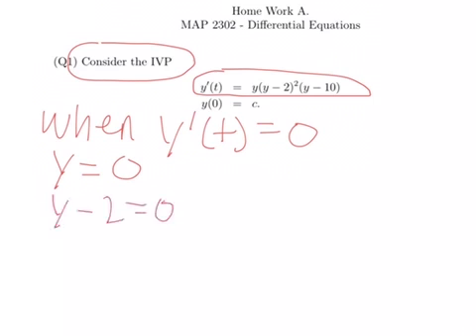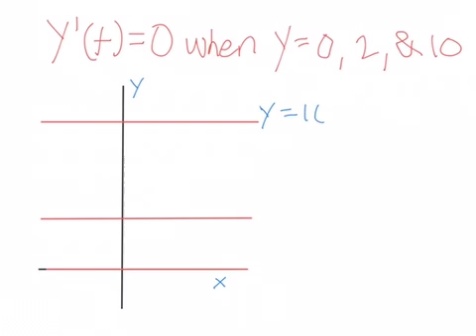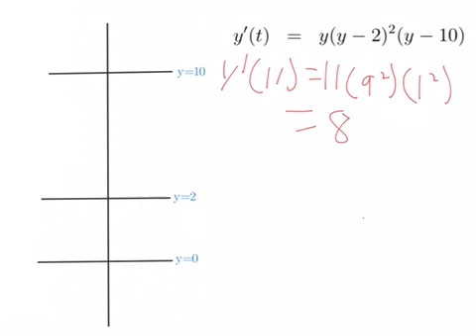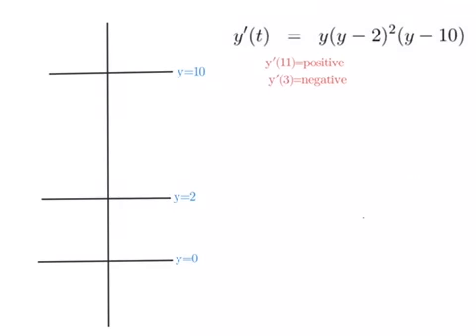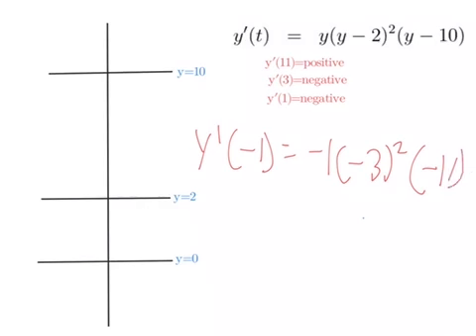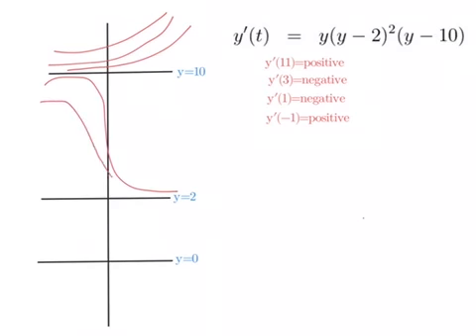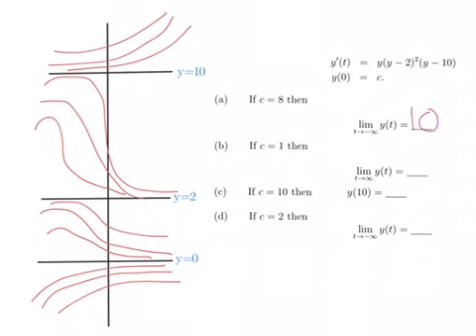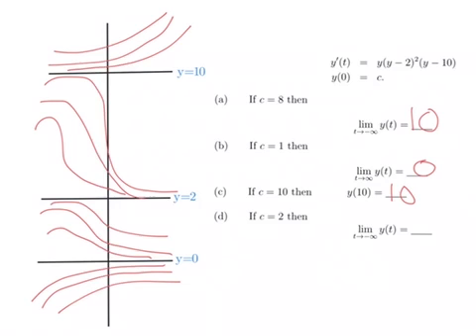DE: Homework A #1